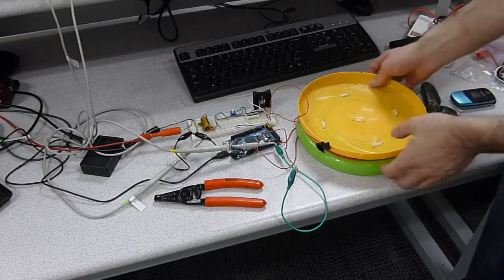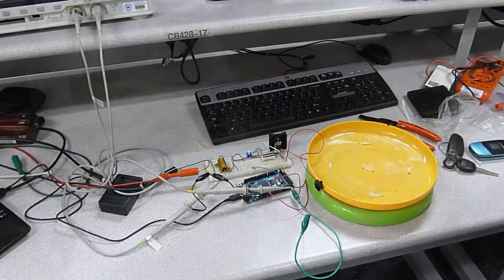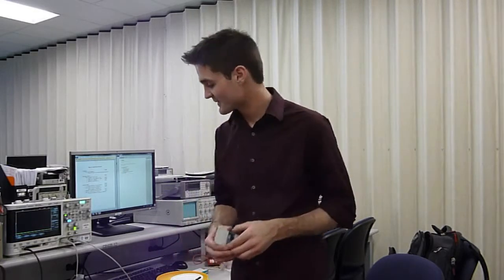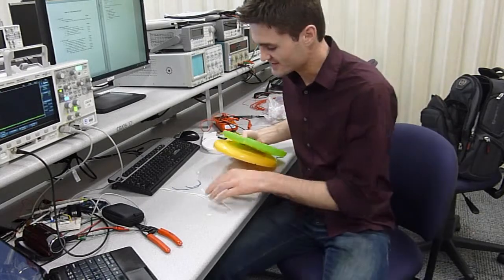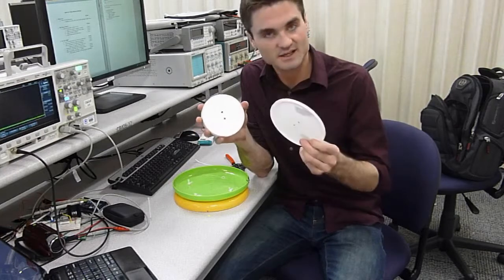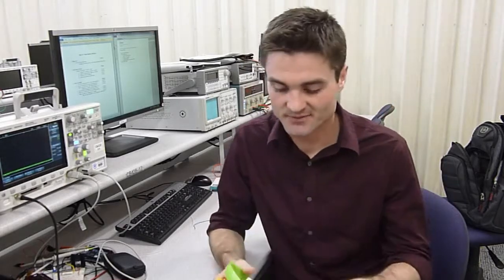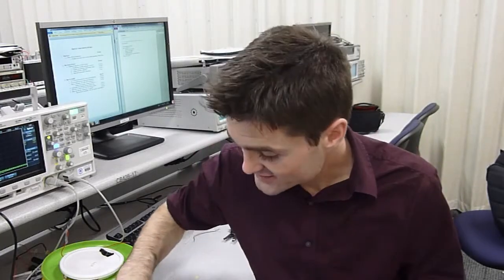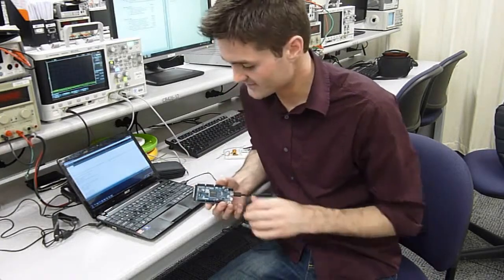Underwater Metal Detector Instructions-- Nolan Crook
Many underwater metal detectors can be very costly for the average consumer as well as for small companies who wish to locate submerged objects such as underwater piping or precious metals. The availability of an inexpensive and simple metal detector design would be an economically viable and efficient solution for such situations. For the average consumer, the potential complexity of designing such a device has been a barrier in the past but has become more feasible due to recent developments in circuit prototyping technology. This article will discuss how these new components can be used to assemble and program an efficient and customizable metal detector with relative ease. The past method of circuit design was abandoned in favor of using off-the-shelf, software-driven microcontrollers to operate the apparatus. This method resulted in a "plug and play" metal detector whose components are easy to procure, assemble, and operate.